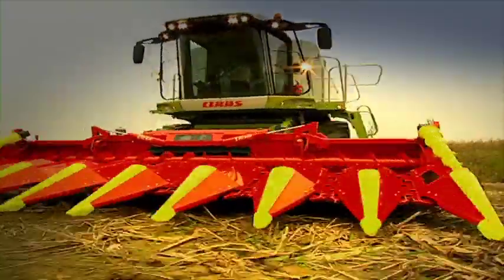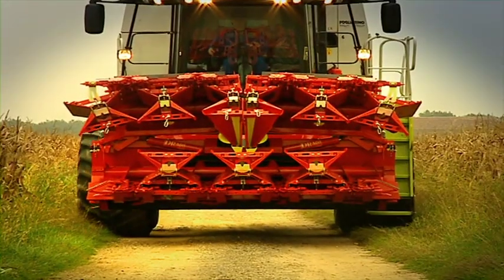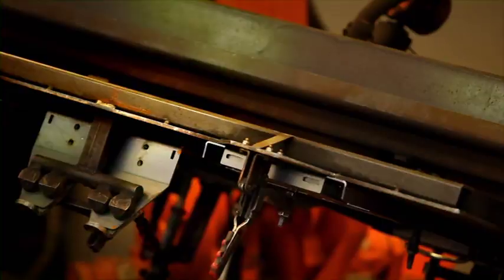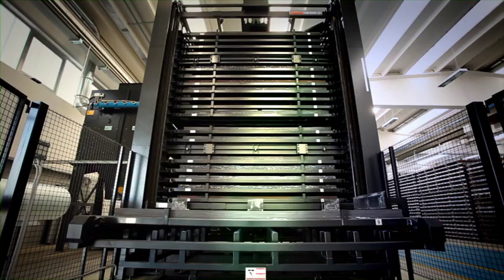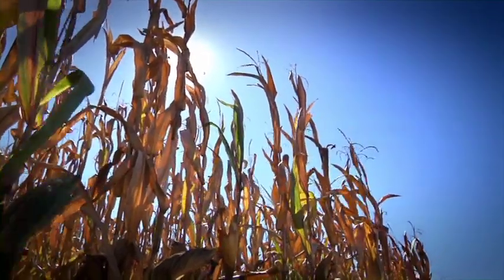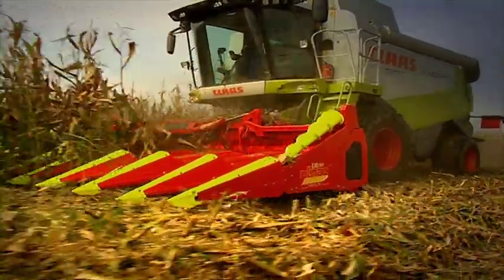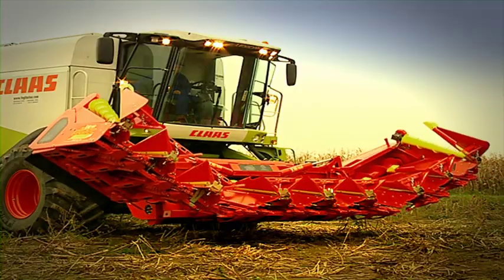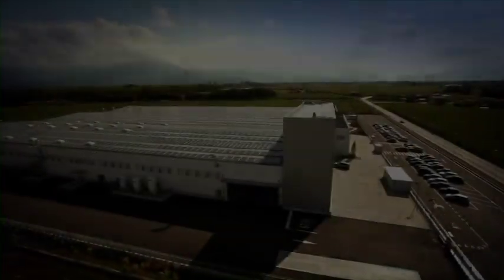Olimac Drago - The Intelligent Corn Head